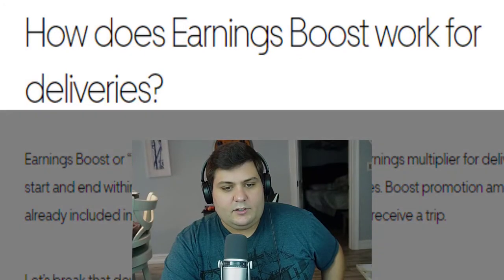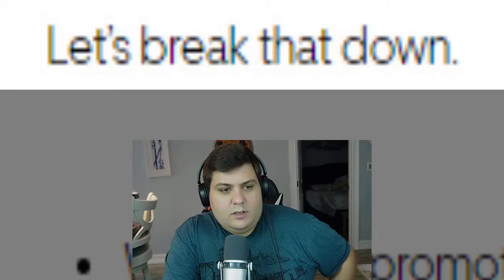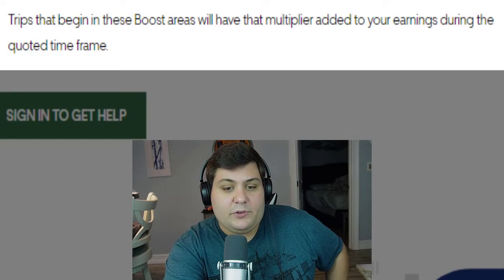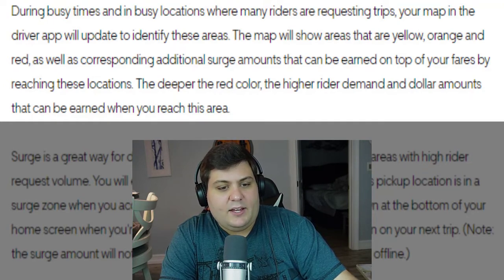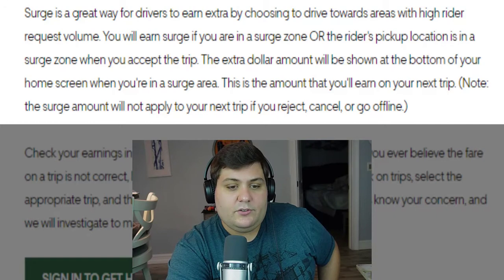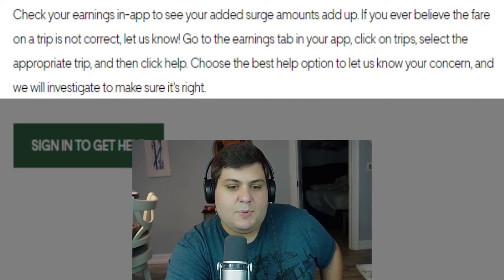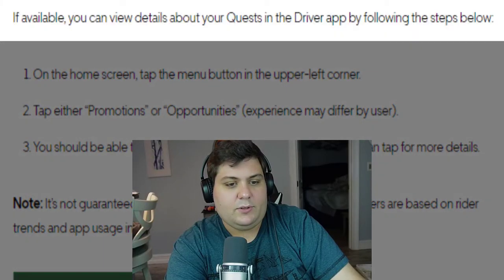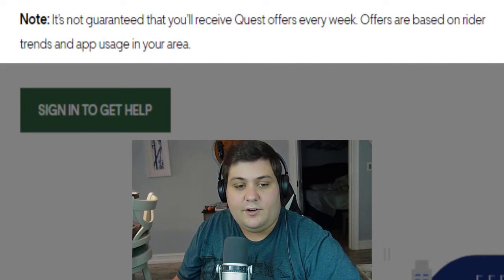Boosts, Surges and Quests on UberEats - EVERYTHING You MUST Know!!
Did you know UberEats provides promo pay for their drivers? How much do you really know about them? In this video, we are talking about UberEats Boost pay, Surges, Quests and Everything you Must know about them!

Source:
Boost

Mentioned Channel:
Pedro DoorDash Santiago